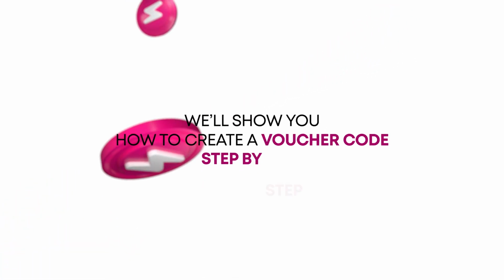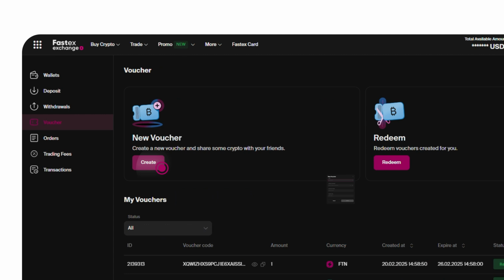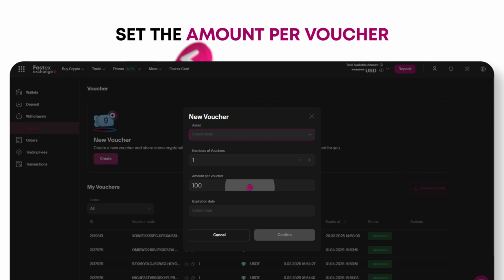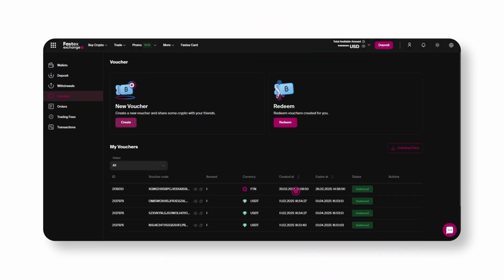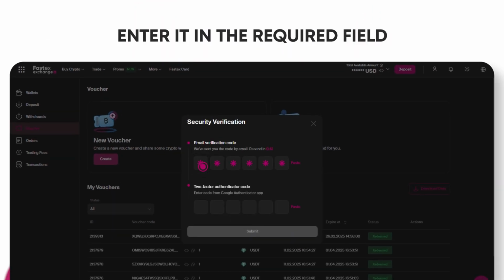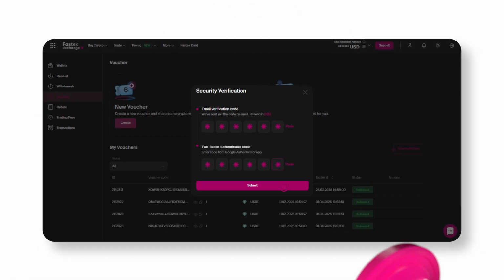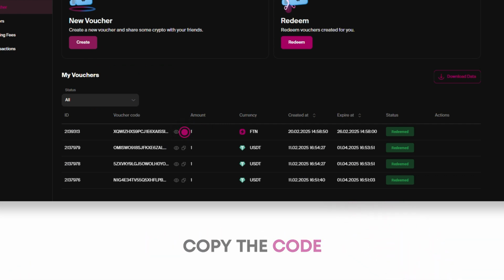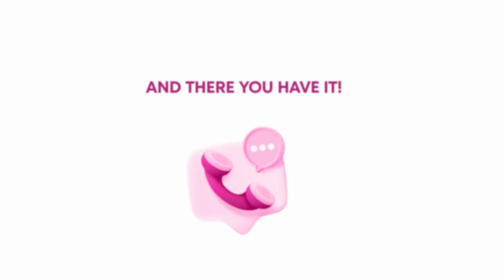Create a Voucher Code on Fastex Exchange | Step-by-Step Tutorial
Fastex Exchange vouchers make transactions quick and easy!

What You’ll Learn:
✔ How to access your Dashboard and create a voucher
✔ How to select the currency and set the voucher amount
✔ How to generate multiple vouchers and set an expiration date
✔ How to confirm voucher creation using email verification and 2FA
✔ How to find, share, and redeem your voucher before it expires

Note: Once the expiration date passes, the voucher cannot be redeemed.

Need assistance? Our 24/7 Live Support team is ready to help!